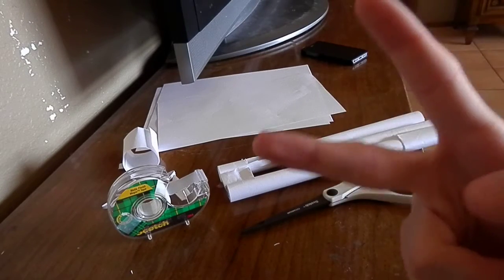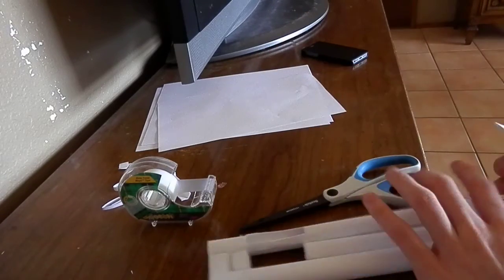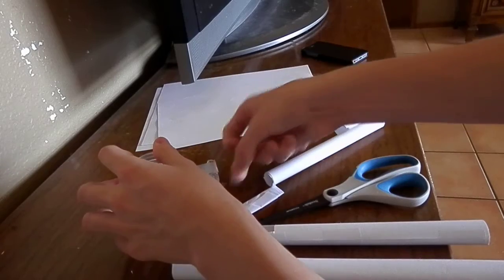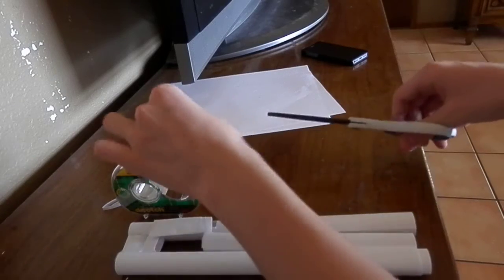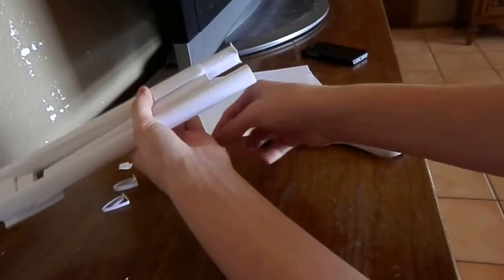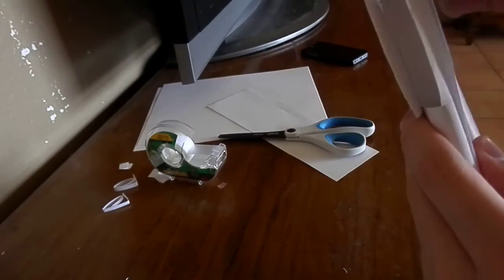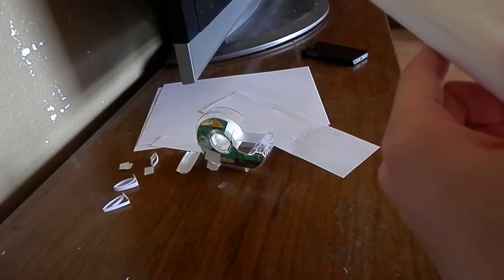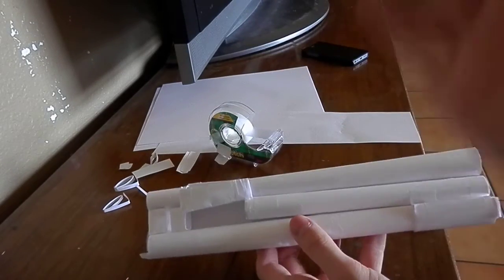How to make a Simple Paper Shotgun (2 of 3)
Look out for the last part soon!